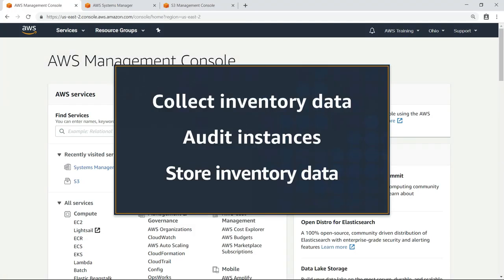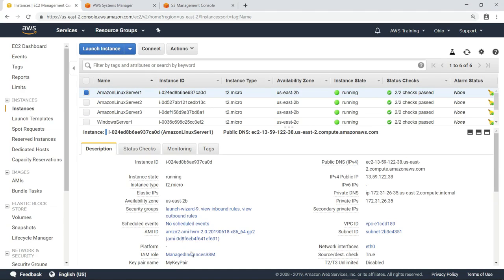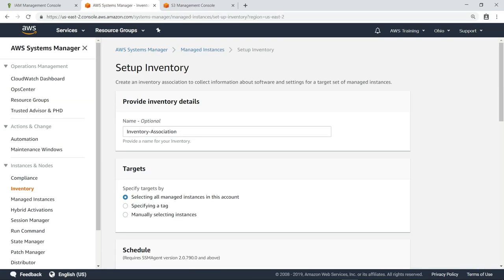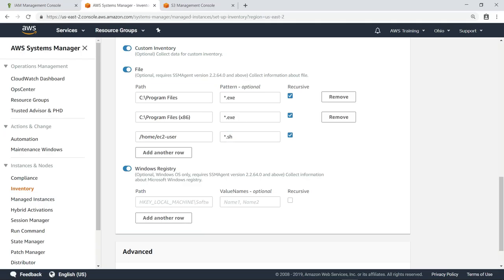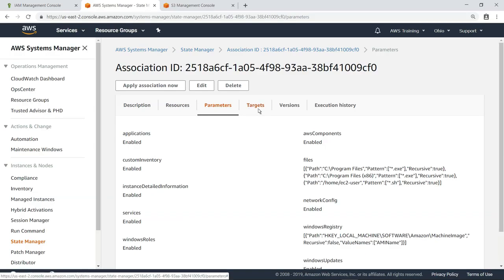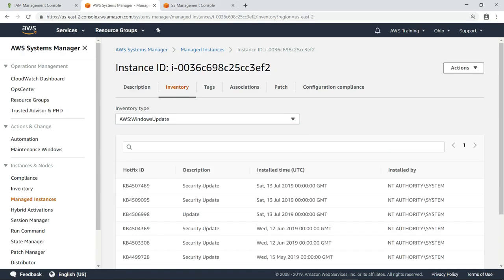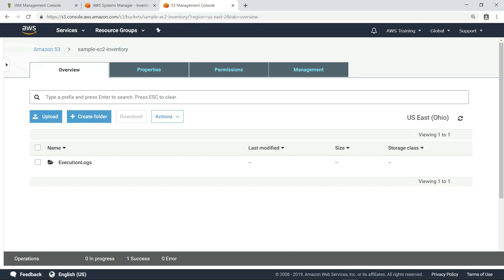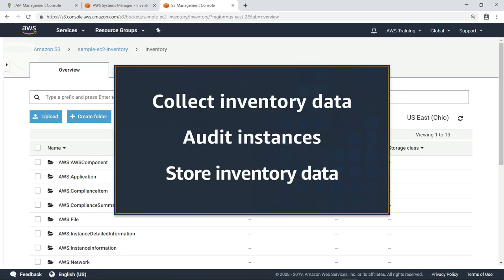Collect Inventory Data with Systems Manager Inventory | AWS Cloud Operations - How to...